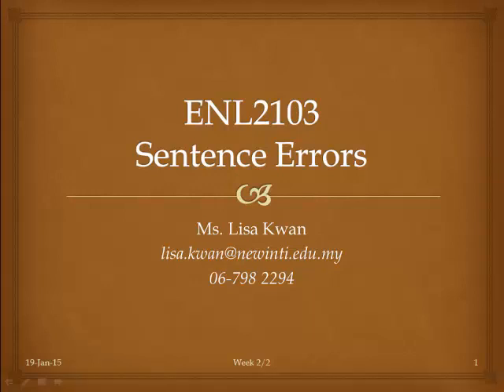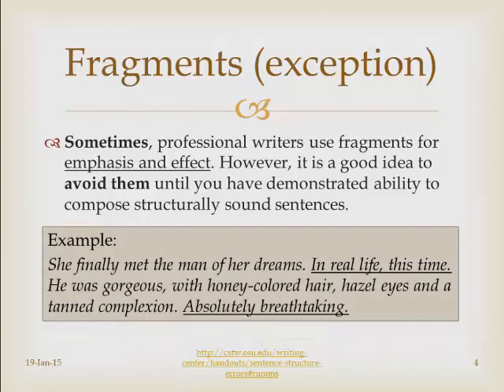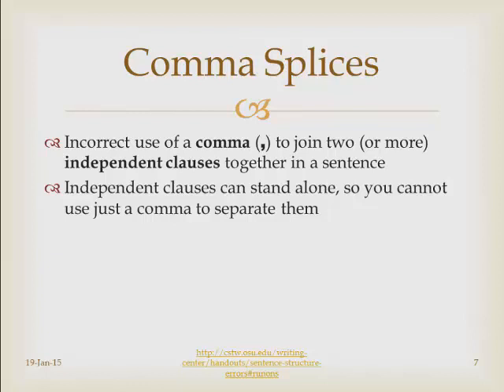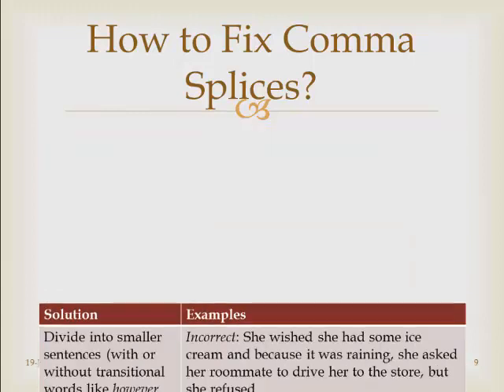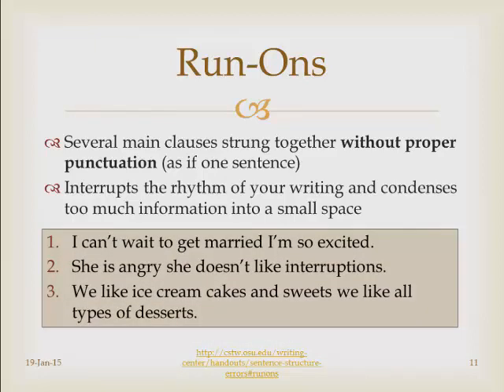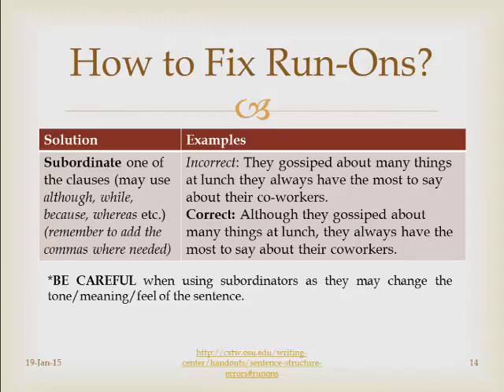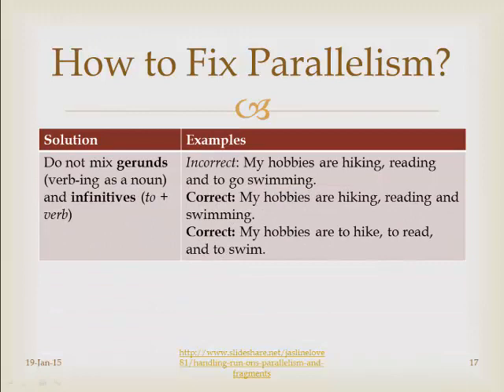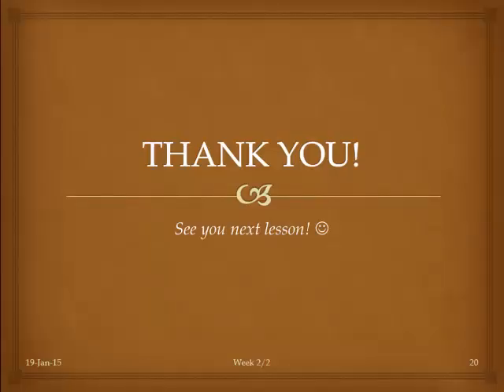Sentence Errors (ENL2103 English for Academic Purposes)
Lecture video on types of sentence errors (fragments, comma splices, run-ons and parallelism) for ENL2103 English for Academic Purposes.